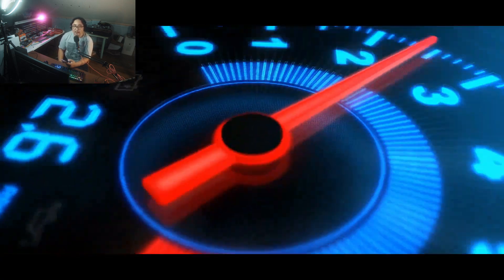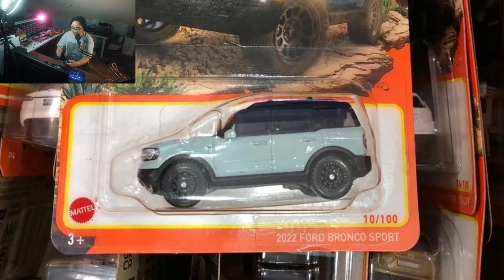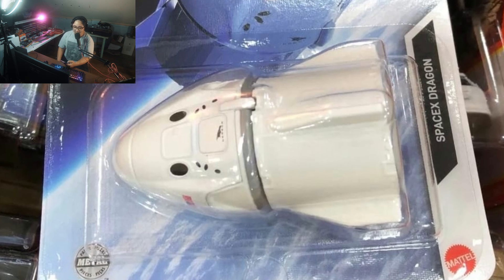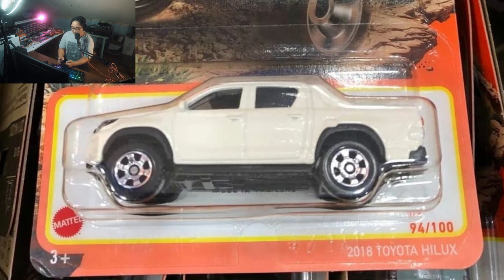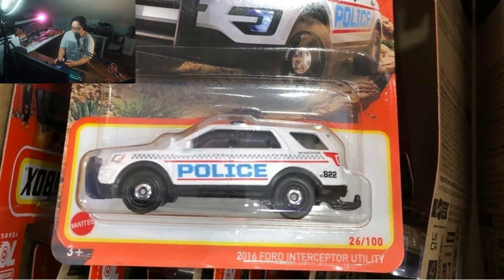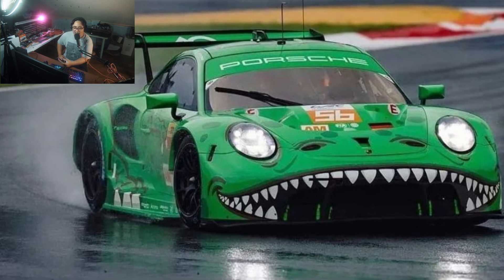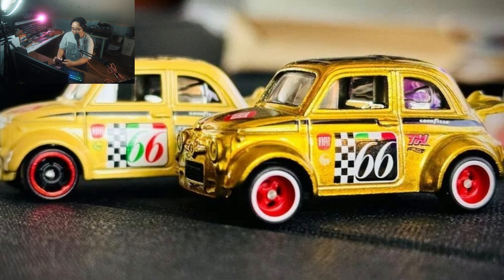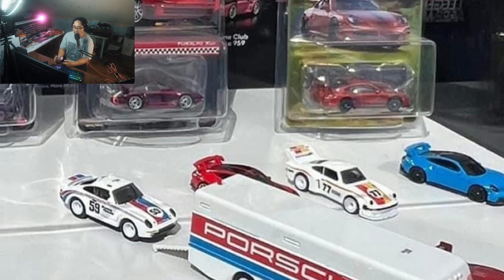New Matchbox Mix Out Now, 2024 E Case Super Treasure Hunt, Team Transport Porsche Overload